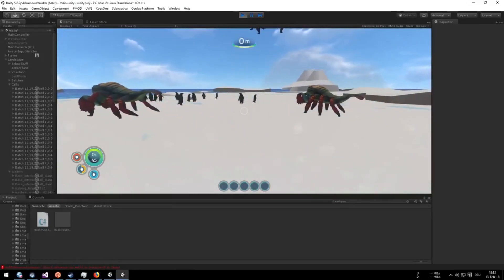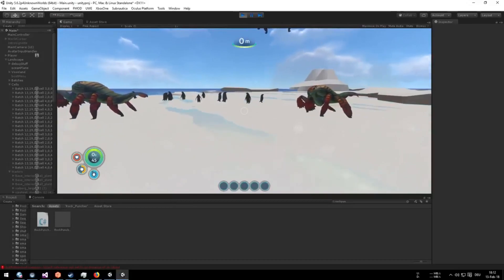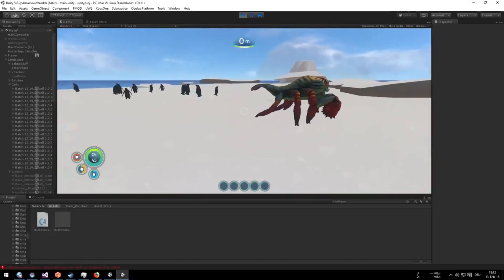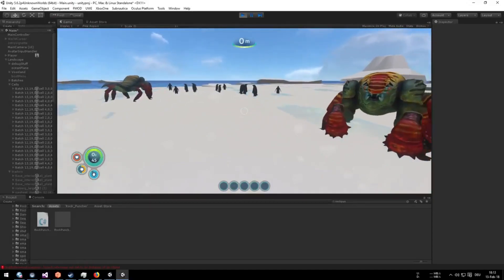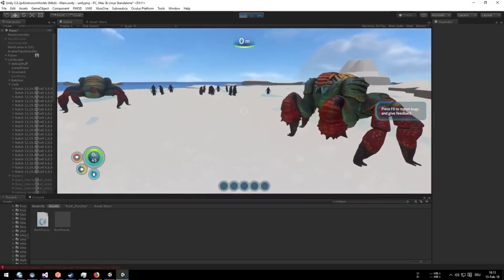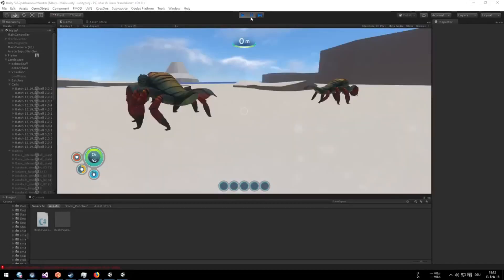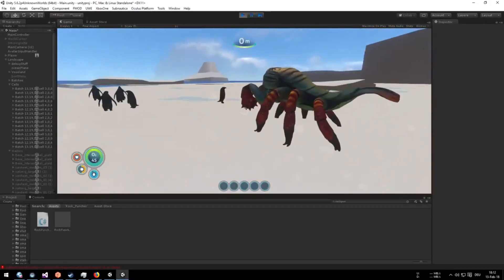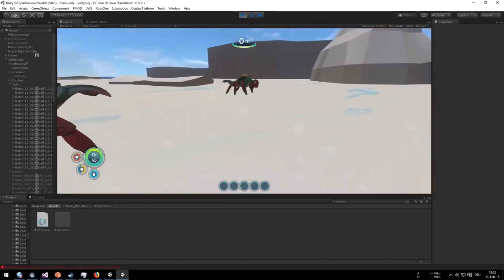ROCK PUNCHERS IN GAME! ARCTIC BIOME EXPANSION FOOTAGE (Developer Gameplay) | Subnautica News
♫ Music (If any):

:D

Awesomecrunch